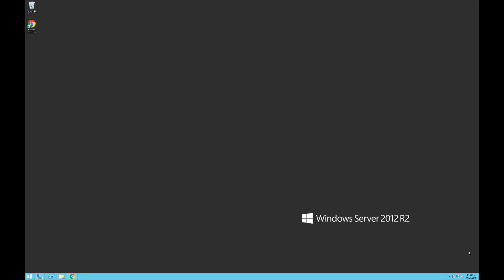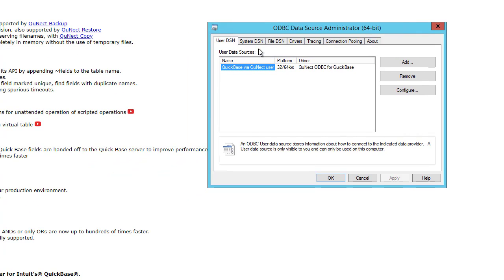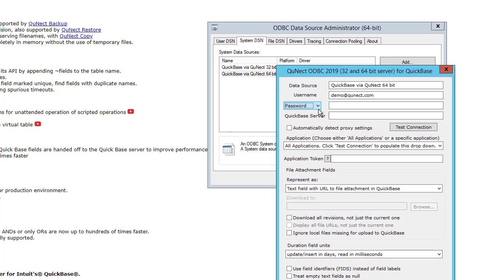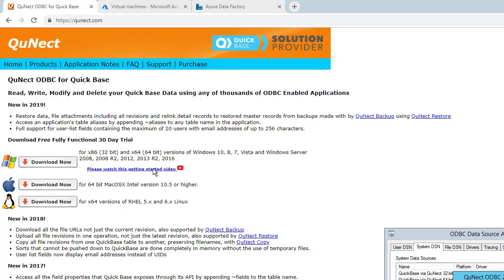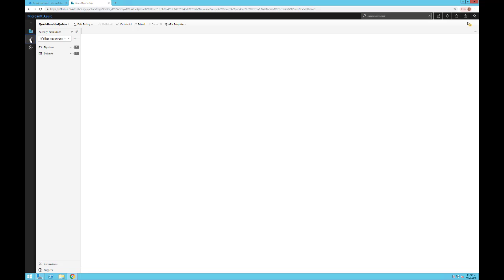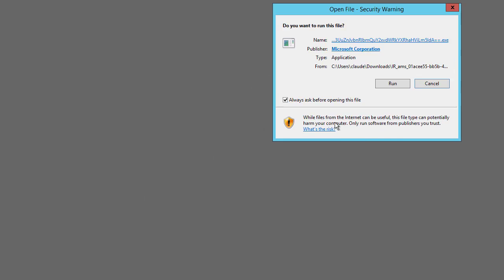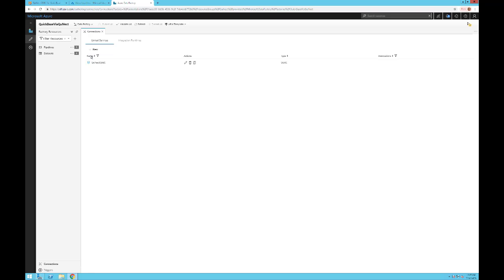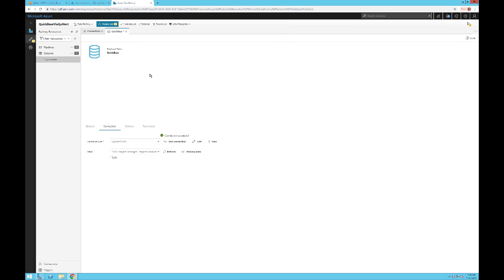Connect to QuickBase from an Azure Data Factory